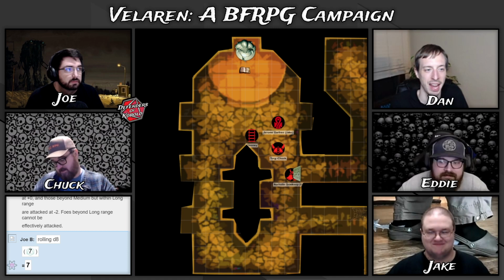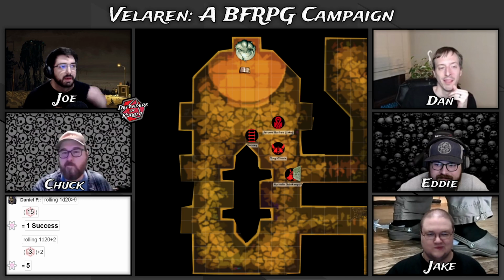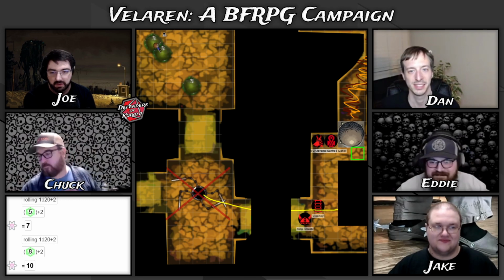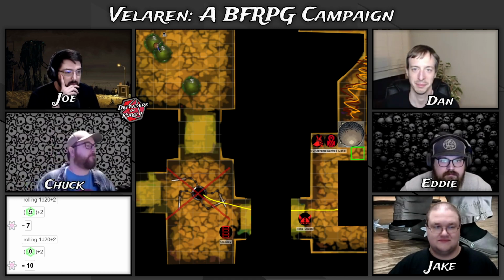D&D B/X - BFRPG: The Velaren Campaign ep.5 pt.2